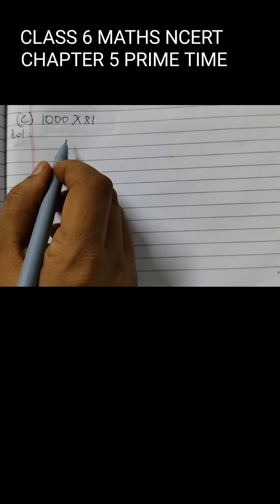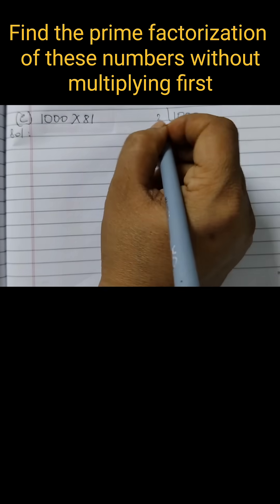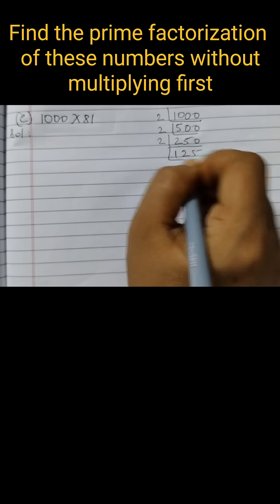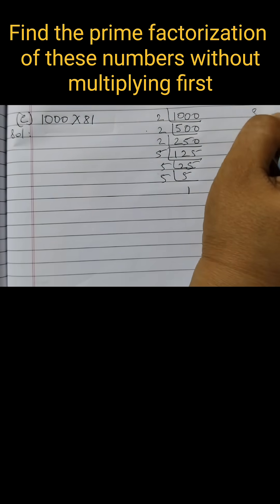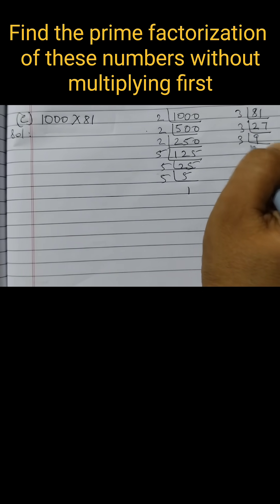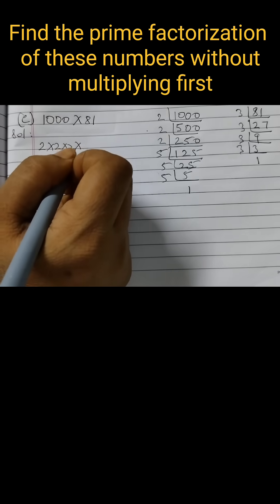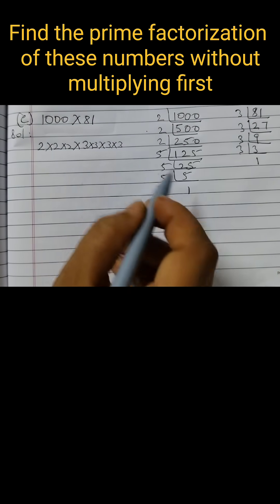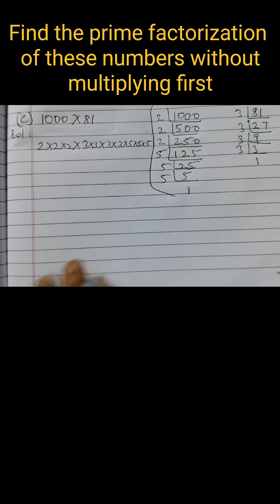Find the prime factorisation of 1000x81 CLASS 6#maths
New syllabus 2024 onwards
Find the prime factorisation of these numbers without multiplying first